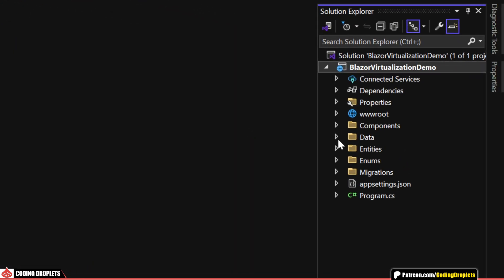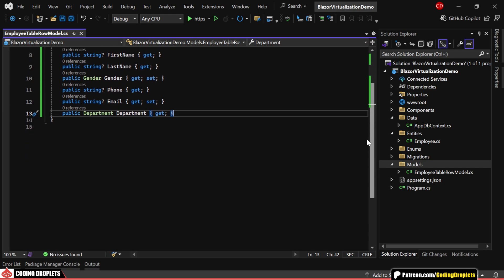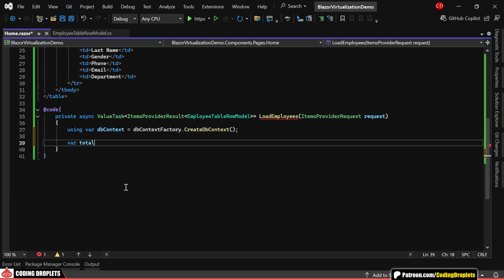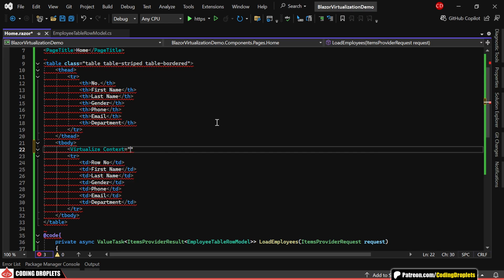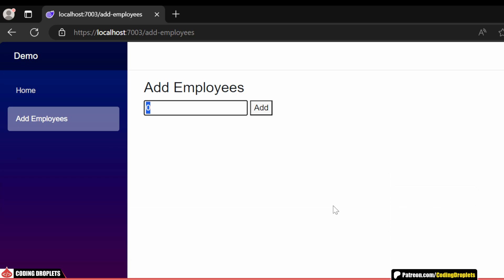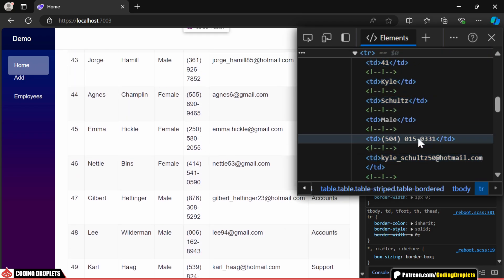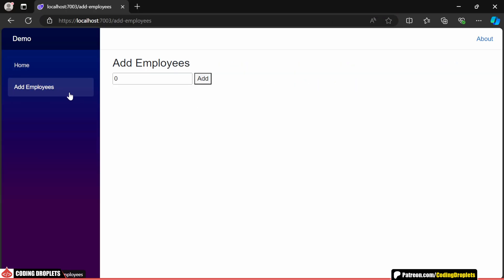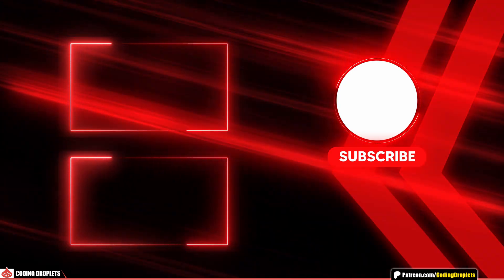Secret to Handling MASSIVE Data in Blazor! [Blazor Tutorial]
🚀 Learn the Secret for Handling Massive Data in Blazor with this Tutorial! Discover how to optimize your app with Blazor Virtualization techniques for Better Performance.

In this Blazor tutorial, we delve into the power of Blazor Virtualization to create efficient and responsive web apps. By leveraging the Blazor Virtualize Component, you can significantly enhance the performance of your Blazor web app when displaying large datasets. This Blazor app tutorial walks you through setting up a database connection, creating a dynamic table with smooth scrolling, and optimizing data loading for seamless user experience. Whether you're working on a Blazor server-side project or exploring Blazor .NET 8, this Blazor crash course provides all the insights needed to build robust, high-performance applications.

Designed for both beginners and experienced developers, this Blazor 8 tutorial demonstrates the best practices for dynamic data fetching using Blazor C#. You'll learn how to implement virtualization in a Blazor server tutorial, including configuring properties like overscan count and spacer elements to improve the Blazor UI. If you're new to Microsoft Blazor, this Blazor tutorial for beginners offers a step-by-step guide to understanding what is Blazor and how to create efficient web apps in Blazor. For those exploring Blazor .NET, this tutorial is your gateway to mastering virtualization for responsive, data-intensive web applications.

Optimize Your Blazor Web App for Enterprise-Grade Performance:
Discover how to use the Blazor Virtualize Component to build enterprise web app development solutions with unmatched performance. This tutorial demonstrates how to integrate Blazor performance optimization techniques to handle large datasets efficiently, making it ideal for full-stack .NET development and serverless applications with Blazor. Learn to create dynamic, low-latency tables and explore best practices for Blazor virtualize component to enhance user experience in real-time applications. Whether you're developing cross-platform app development with Blazor or deploying on Microsoft Azure web app hosting, this guide ensures your Blazor web app is ready for modern business needs.